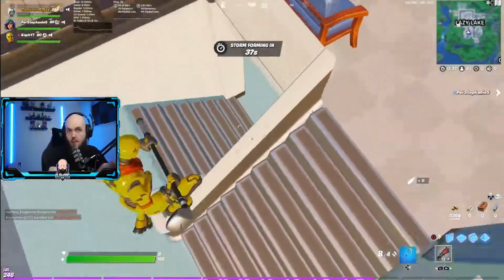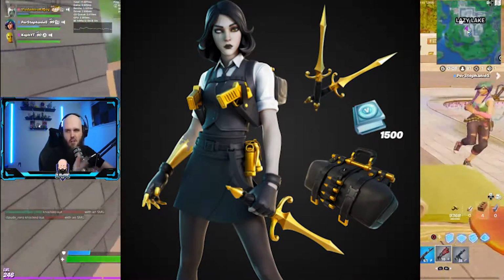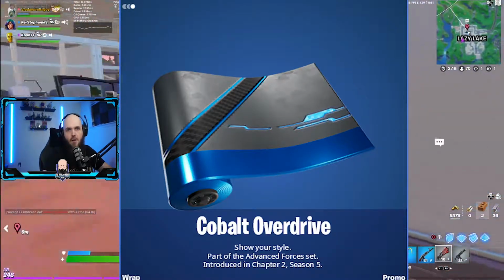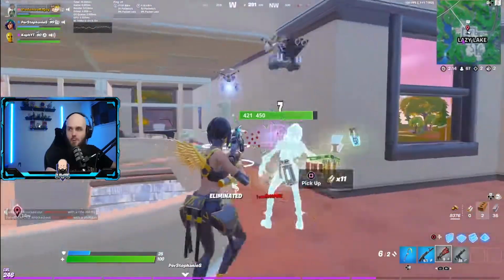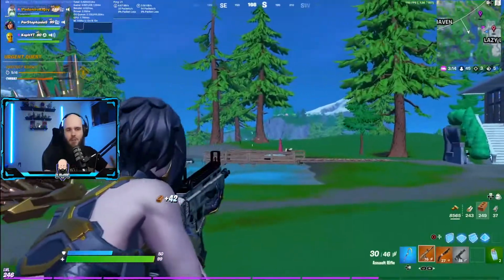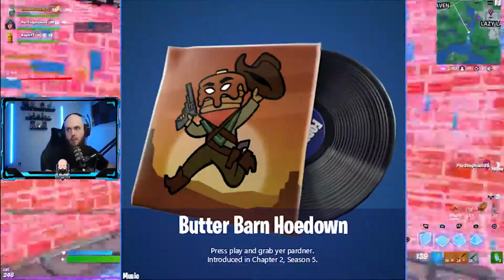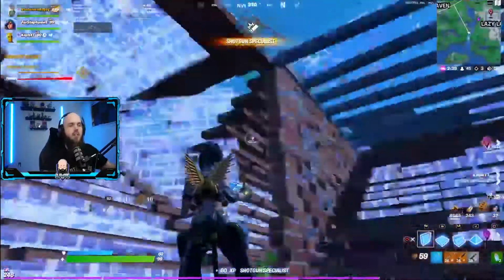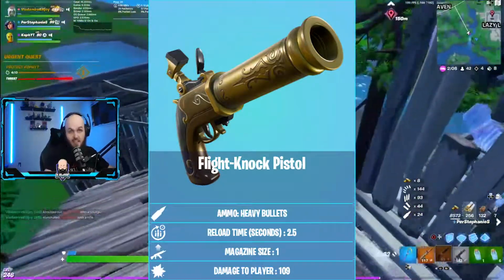15.50 UPDATE | NEW LTMS | FEMALE MIDAS | ZERO POINT EVENT | RETURN OF KEVIN THE CUBE!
In this video today we talk about all the new stuff coming with the 15.50 patch icluding all the new LTMs and some live event information and the possible return of kevin the cube.

🌟 Socials 🌟